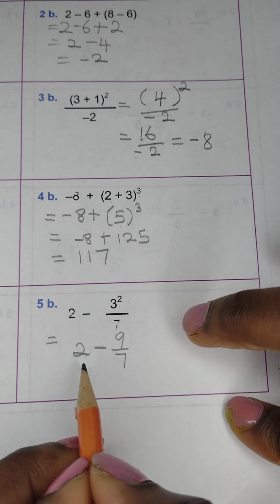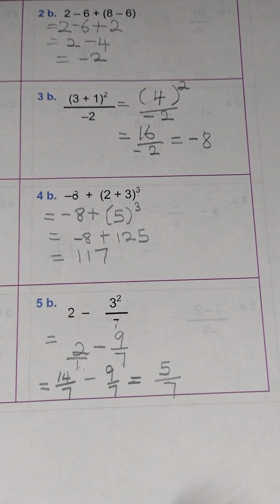Order of Operations 8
Bracket
Index
Division
Multiplication
Addition
Subtraction